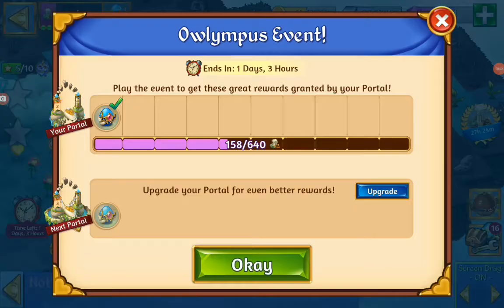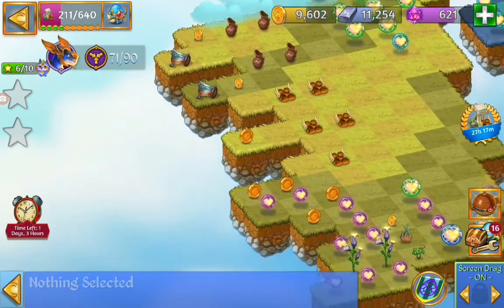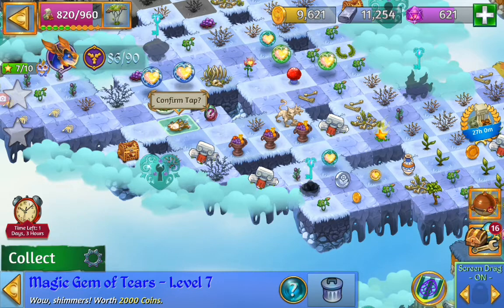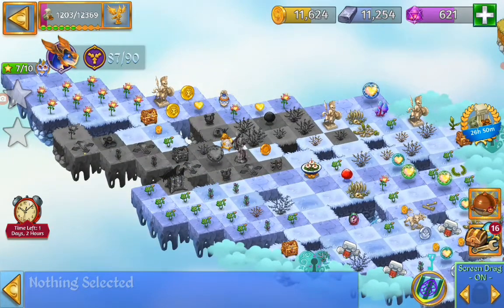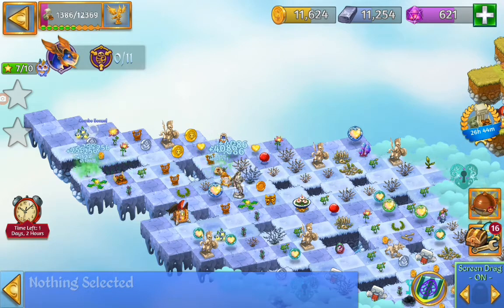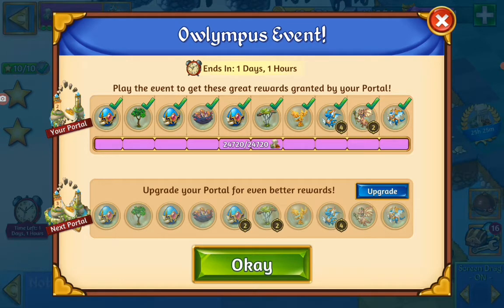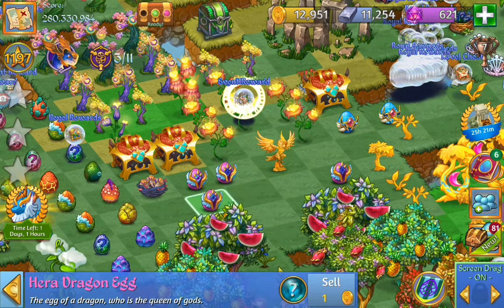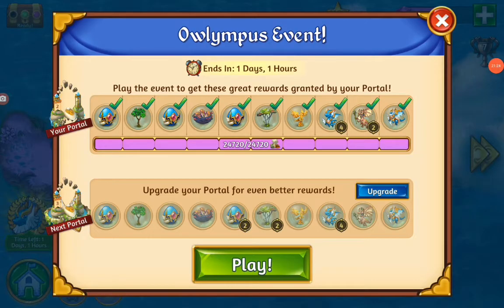Merge Dragons Owlympus event part 2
Playing part 2 of the event useing the merge and collect to get all rewards.